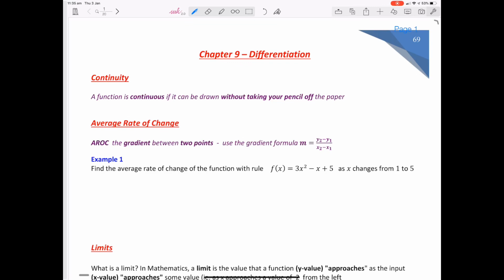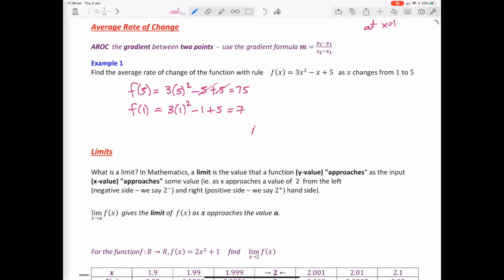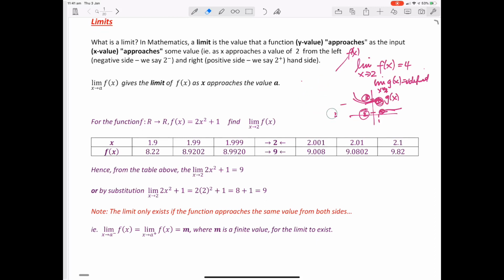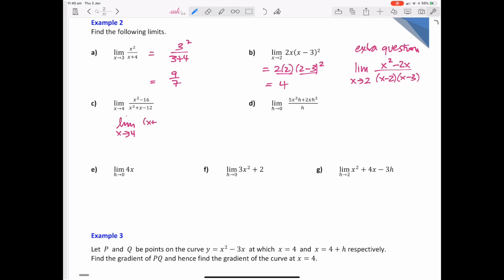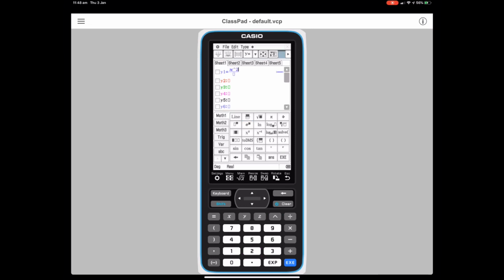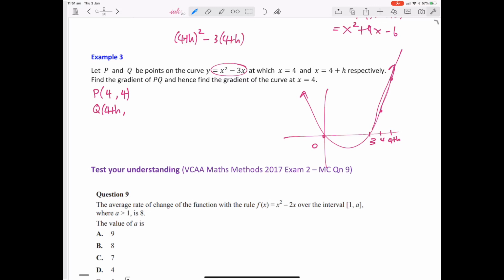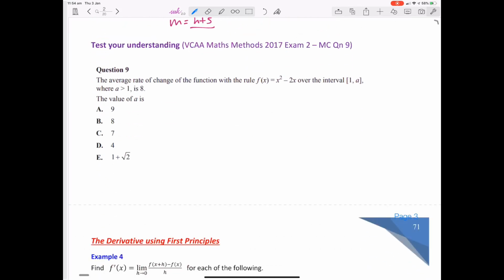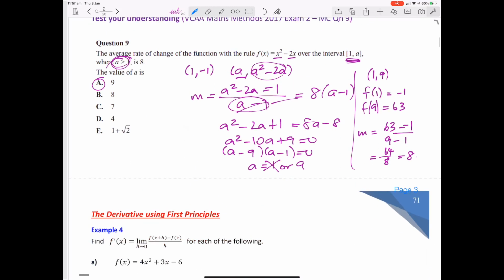1. Differentiation - limits, average rates of change by Worms Math's Academy (VCE Maths Methods)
Differentiation - limits, average rates of change